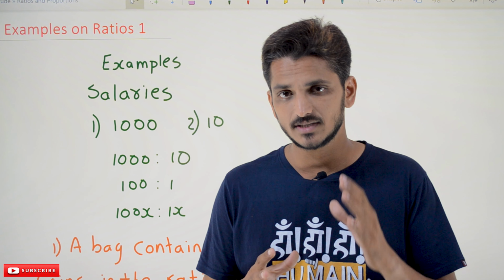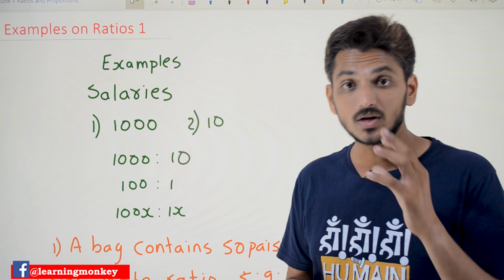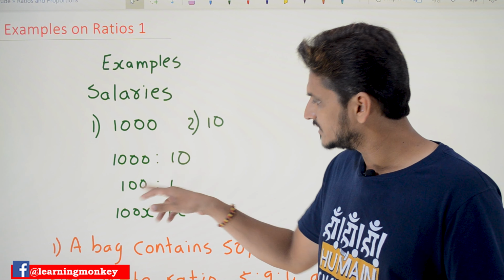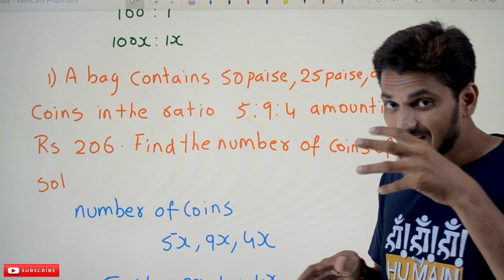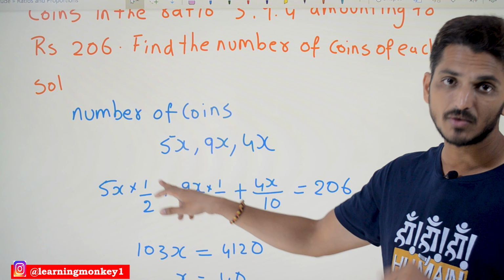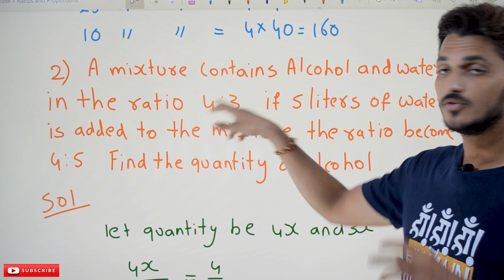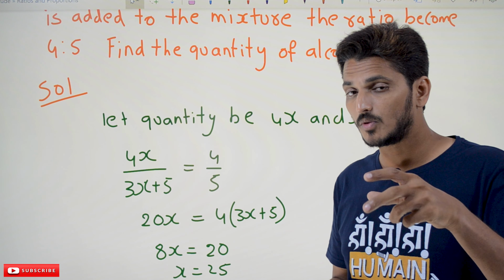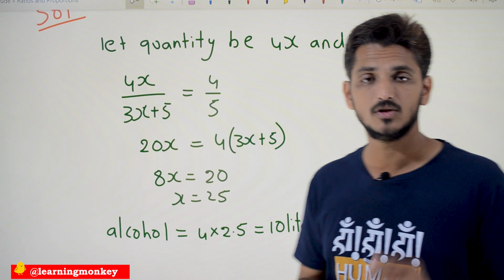Examples on Ratios 1 || Lesson 14.2 || Aptitude & Reasoning || Learning Monkey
Examples on Ratios 1
In this class, we discuss Examples on Ratios 1.
The reader should have prior knowledge of ratios basics. Click Here.
Before going to the examples, let’s refresh the concept of the ratio.
Salaries: 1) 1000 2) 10
1000: 10
100: 1
For every 100 Rs of the first person, the second person will have 1 Rupee.
100x: 1x
In place of x, if we place ten, we get the actual salary.
An important point to understand: Ratios are not the actual salaries. Multiply with some x we get actual salaries.
Example 1:
A bag contains 50 paise, 25 paise, and ten paise coins in the ratio 5: 9: 4 amounting to Rs 206.
Find the number of coins of each type.
Solution:
Number of coins are 5x, 9x, and 4x.
5x * 1/2 + 9x * 1/4 + 4x * 1/10 = 206
103x = 4120
x = 40
50 paise coins = 5 * 40 = 200
25 paise coins = 9 * 40 = 360
10 paise coins = 4 * 40 = 160
Example 2:
A mixture contains alcohol and water in a ratio of 4:3.
After adding five liters of water, the ratio changes to 4:5
Find the quantity of alcohol.
Solution:
Total alcohol and water are 4x and 3x.
4x/3x+5 = 4/5
20x = 4(3x+5)
8x = 20
x = 2.5
Alcohol = 4 *2.5 = 10 liters.